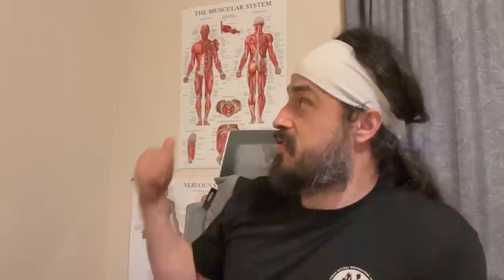Are Lateral Raises "Enough" to Grow Your Shoulders?